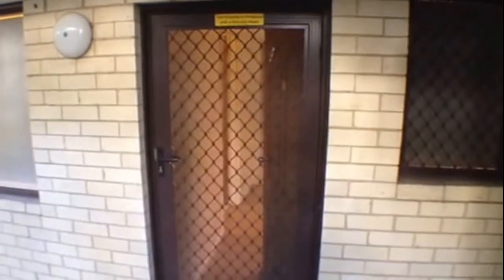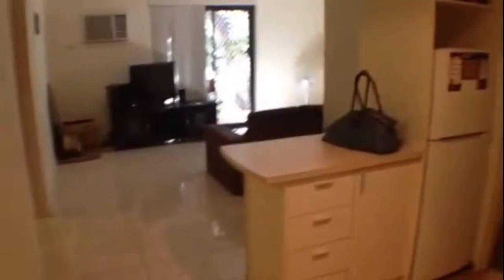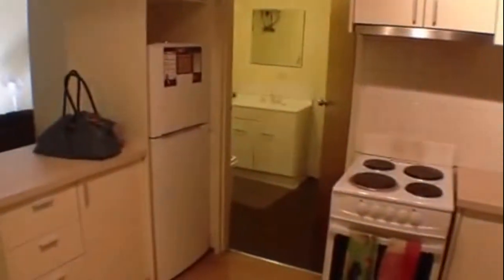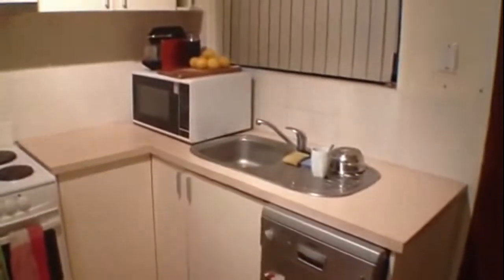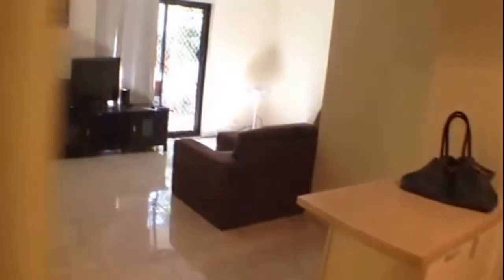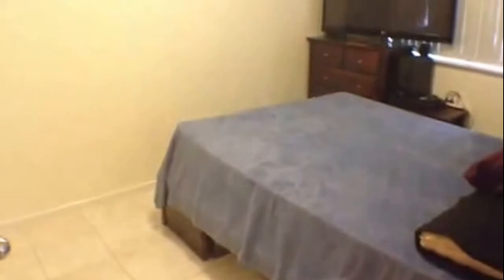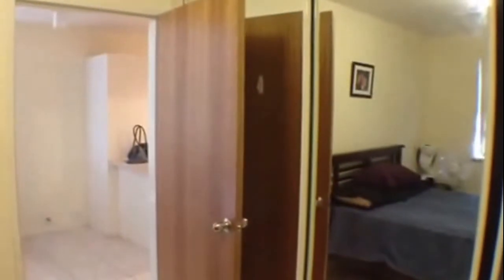"South Perth Apartments" Rivervale Apartment 2BR/1BA by "South Perth Property Management"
and see our wonderful "South Perth Apartments" available today!

Have this video tour of one of our "South Perth Apartments" located at 16/2 Brighton Rd, Rivervale, WA 6103. A fabulous easy care apartment in a handy location - you probably won't need a car! This is a furnished apartment including lounge room furniture, fridge, microwave, washing machine & dryer. Additional features include two bedrooms (bedroom furniture not included), built in robes to main bedroom, one bathroom with combined laundry including washing machine & dryer, great kitchen including dishwasher and fridge & microwave, air conditioner, wonderful outlook from lounge down to garden and walking trail and river, including lounge room furniture, and a secure parking for 1 car. This apartment is in a brilliant location on the river's edge together with easy access to public transport and CBD, and close to Crown Casino.

This custom video tour is a service of South Perth's leader in "South Perth Property Management".

Know more about "South Perth Property Management" in our Facebook or learn more by following us on Twitter

If you want to know more about "South Perth Property Management" click on this and watch our video today!